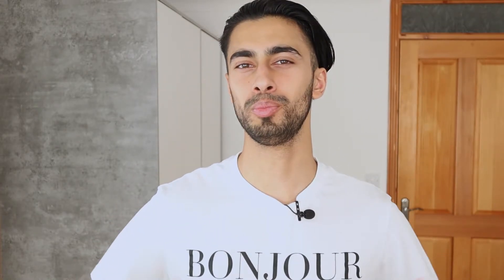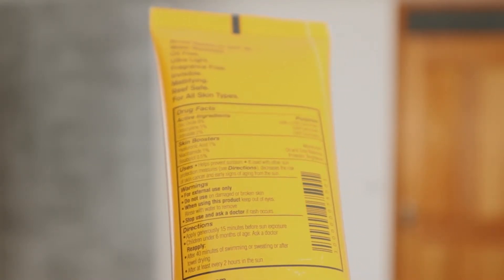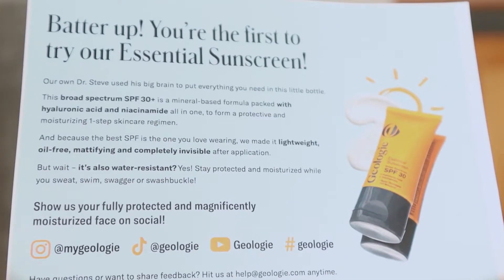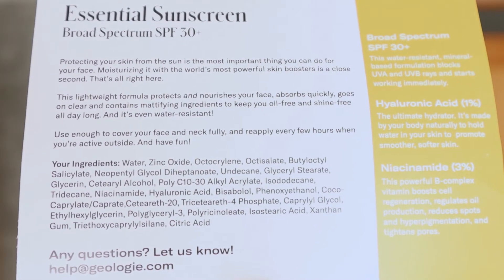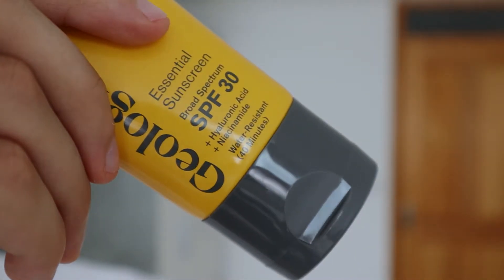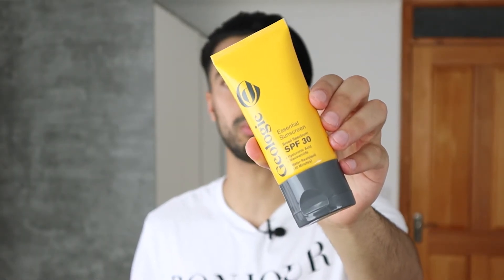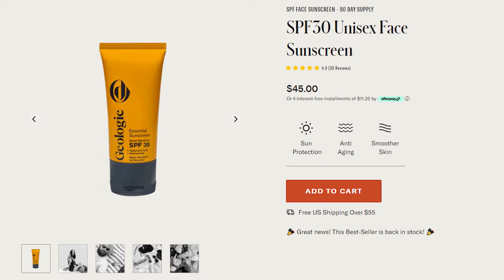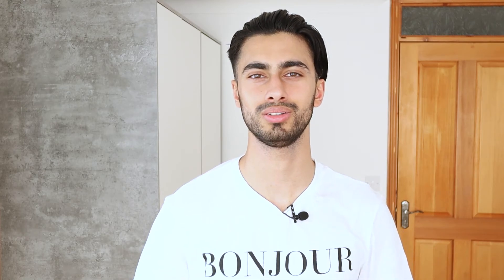Geologie SPF30 Face Sunscreen (Honest Review)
In this video, I'll unbox and review the Geologie SPF30 Unisex Face Sunscreen.

🏆 My Goal 🏆

I remember not knowing where to start and wishing that there was someone to help me. Now I want to help YOU, whoever you are out there reading this, get model looks and a player lifestyle and hopefully change your life for the better. 🚀

👨 About Me 👨